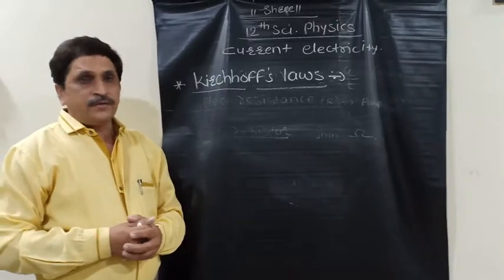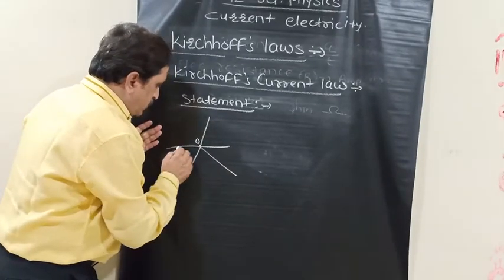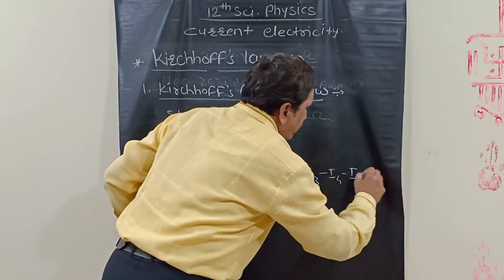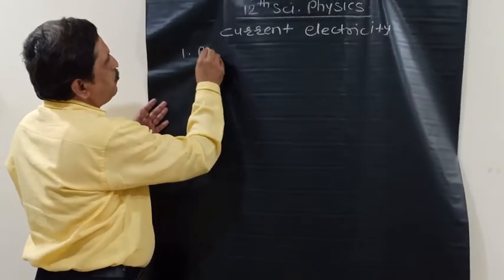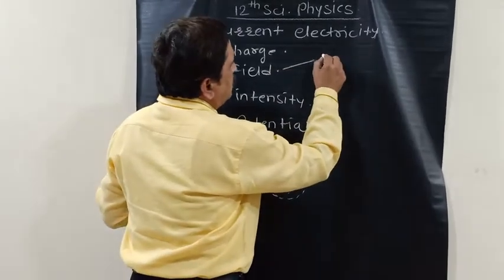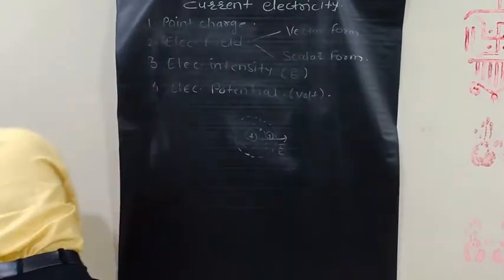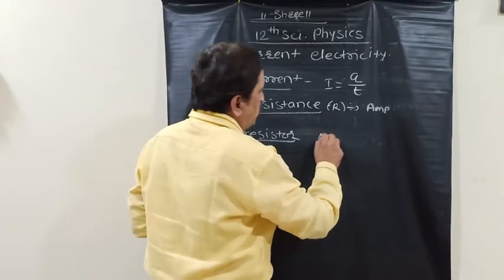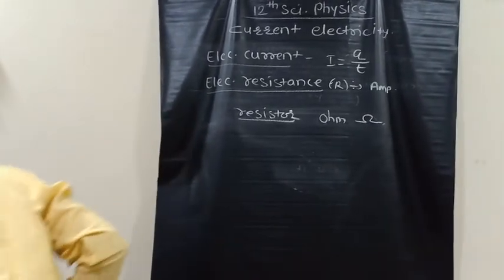Current electricity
Kirchhoff's laws Lecture no 2